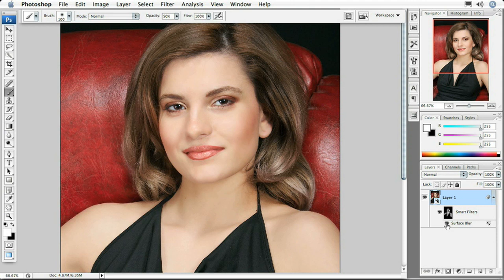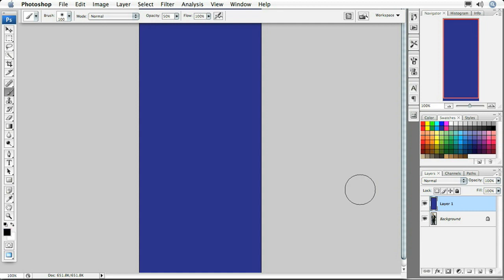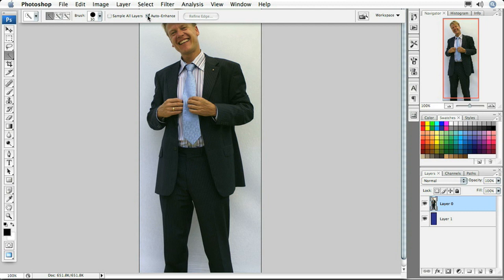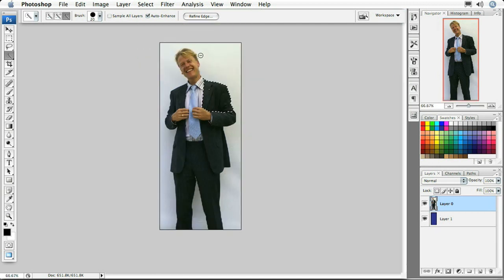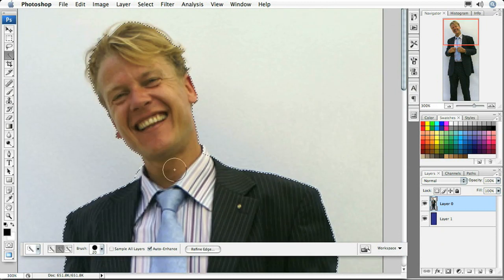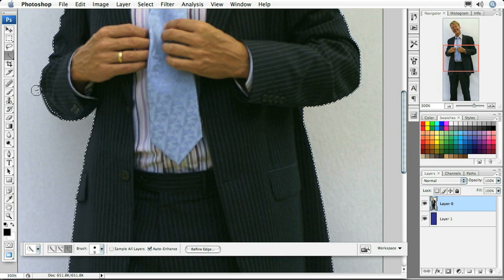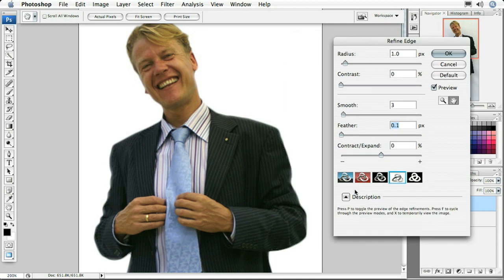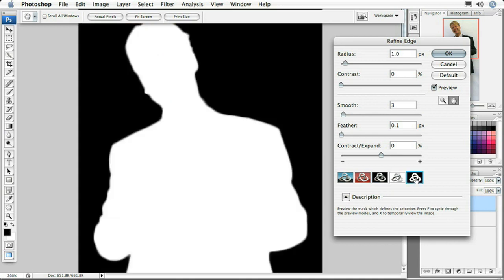Adobe PhotoshopCS3 Chapter6 Lesson6. How to Change Background Use Quick selection tool(W).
- How to Change Background Use Quick selection tool(W).